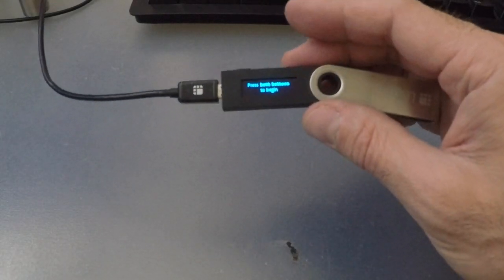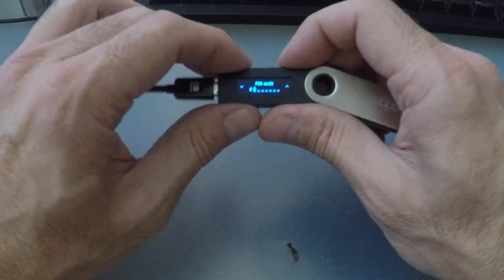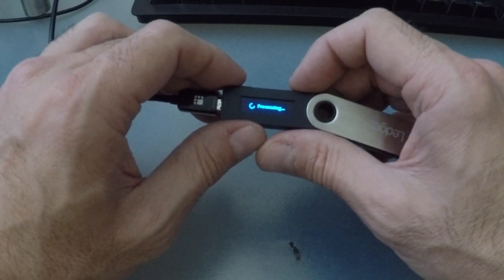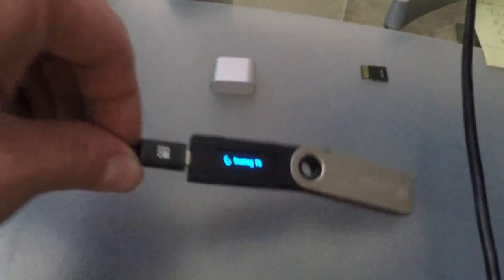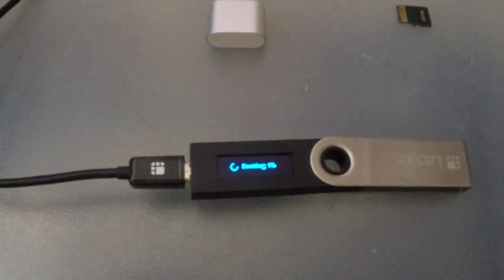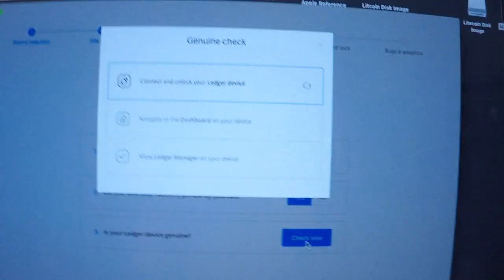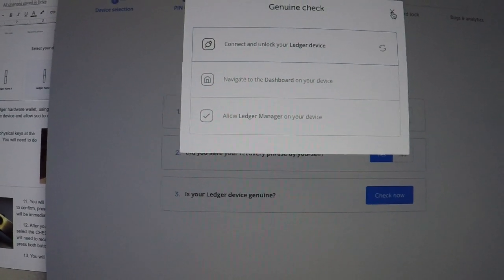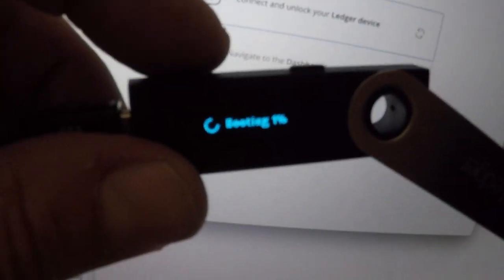2019 May Ledger Issue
UPDATE:  2021 June.

Just to be clear, the goal of this video was to provide the Ledger team with information regarding the problem I was having, at the time.  So that they might arrive at a solution.  In the end, a software update - fixed it for me.  As for your particular situation, be sure to only use Ledger USB cables connected directly to your computer - as I have found these devices are sensitive in this manner.

Seem to be stuck on a "Booting x%" screen, also the unit seems to be resetting itself.